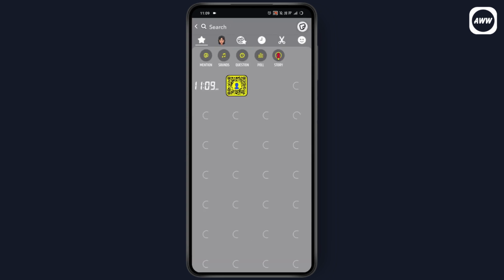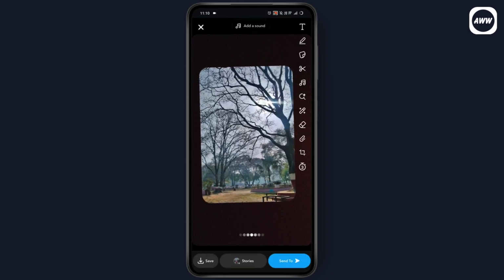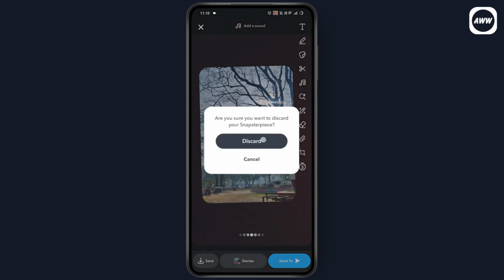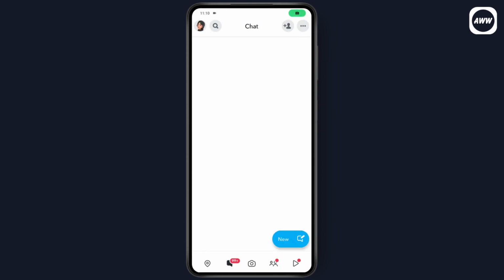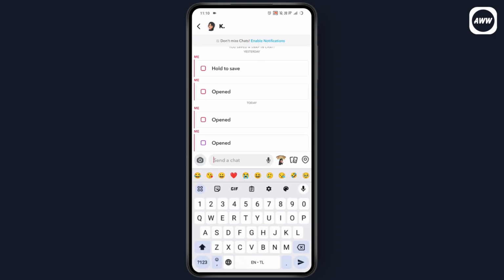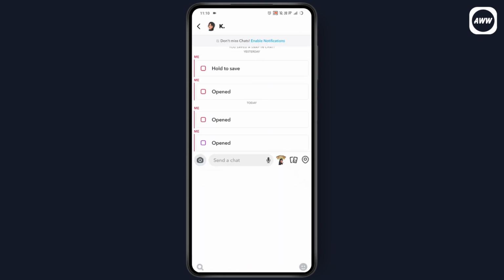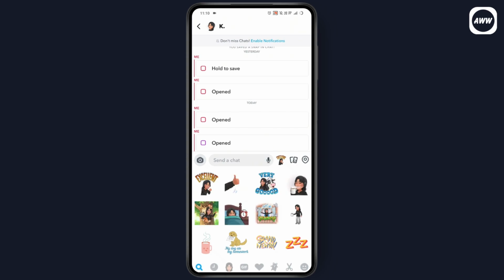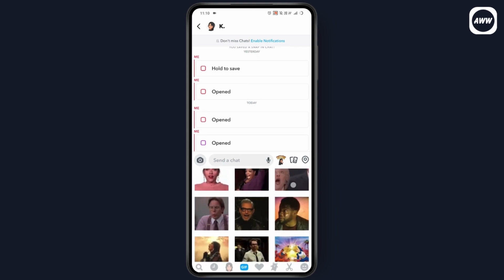How To Send Gifs On Snapchat From Camera Roll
how to send gifs on snapchat chat
how to send gifs on snapchat chat text
how to send gifs on snapchat android
gifs on snapchat from camera roll
send gifs on snapchat from camera

If you're wondering how to send GIFs on Snapchat from your camera roll, this guide will walk you through the process step by step. Whether you're sending a snap or sharing directly through chat, this video covers all the methods you need to know.

0:00 - Introduction
0:06 - Step 1: Open Snapchat and Take a Snap
0:12 - Step 2: Access Stickers from the Files Icon
0:18 - Step 3: Choose GIFs or Stickers from the Available Options
0:24 - Step 4: Select "Camera Roll" to Access Your Saved GIFs
0:30 - Step 5: Tap on the Desired Image or Video and Enlarge It
0:36 - Step 6: Send the GIF Using the "Send To" Button
0:42 - Step 7: Alternative Method - Sending GIFs Through Chat
0:48 - Step 8: Select Chat, Tap Emoji or Gift Icon
0:54 - Step 9: Choose GIFs from Camera Roll and Send
1:00 - Step 10: Limitations - Sending GIFs Directly from Camera Roll
1:10 - Conclusion: Successfully Send GIFs on Snapchat